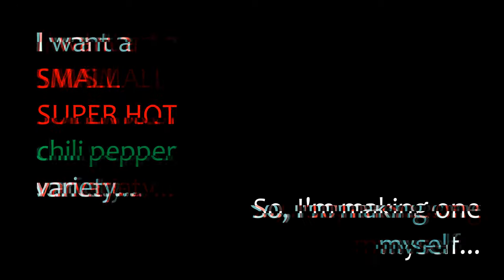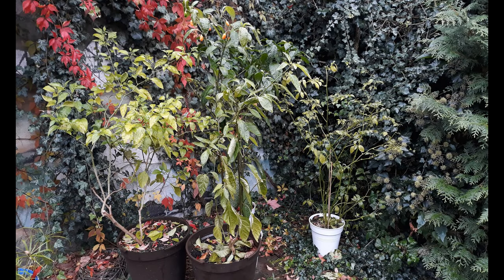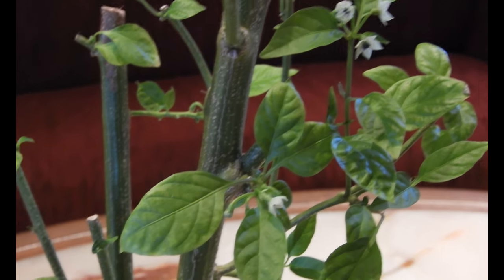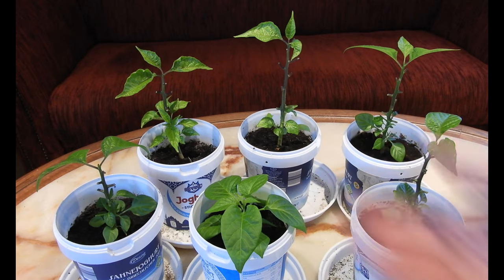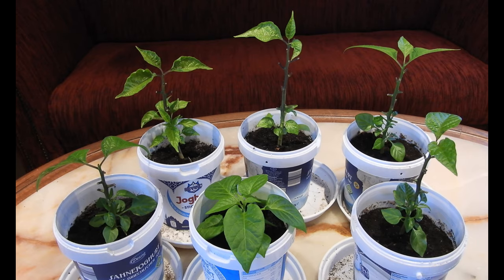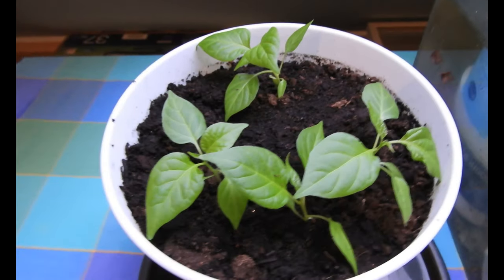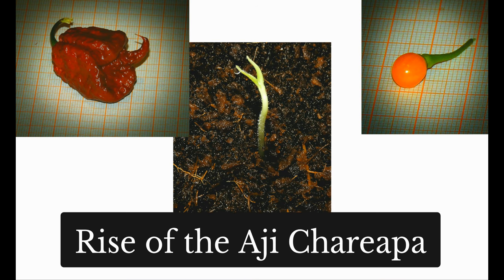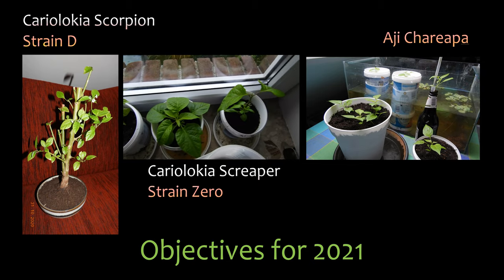End of season 2020 | Breeding a small fruited super hot chili | Crossing peppers | VeirdLOG 42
The state of my breeding program to produce a small fruited super hot chili pepper variety at the end of the season 2020...

I mostly talk about the breeding lines
Cariolokia Scorpion Strain D,
Cariolokia Screaper Strain Zero,
and Aji Chareapa!

MP100